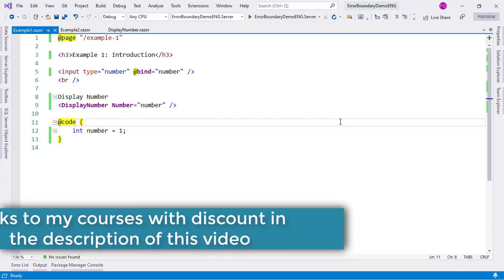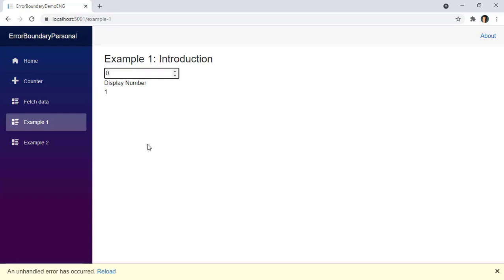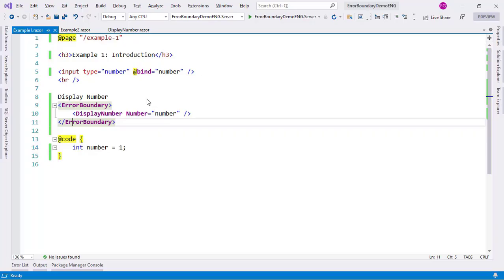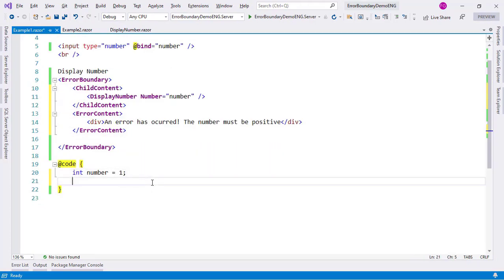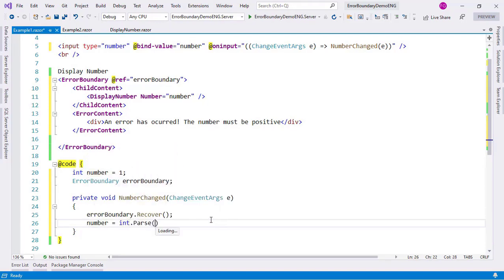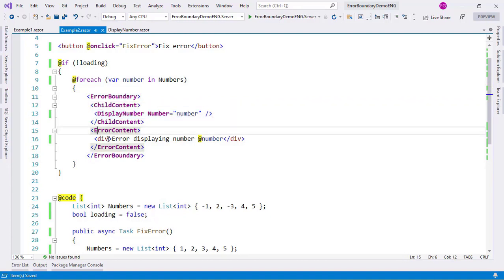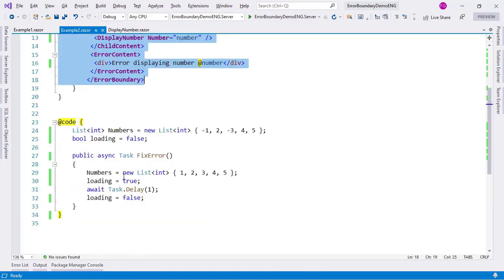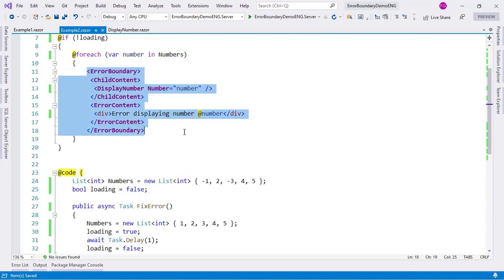Blazor .NET 6 - Error Boundaries - Custom UI for Errors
In this video we'll learn how to use the new ErrorBoundary component.